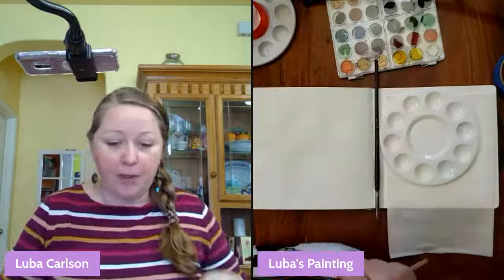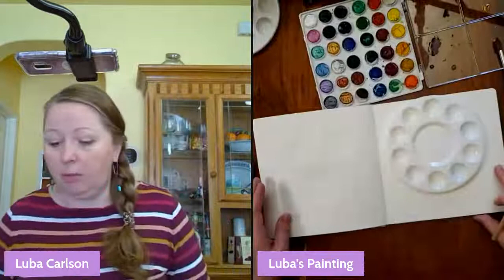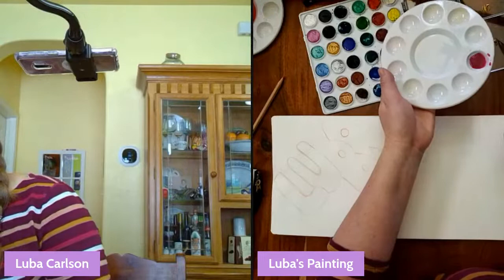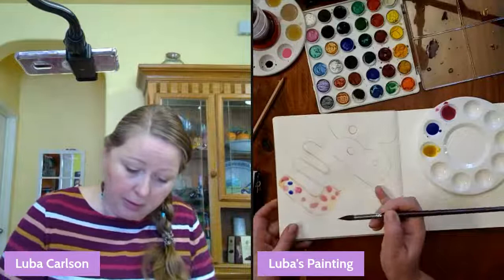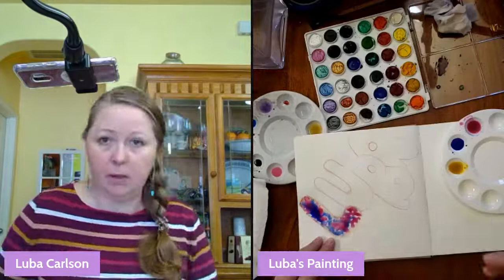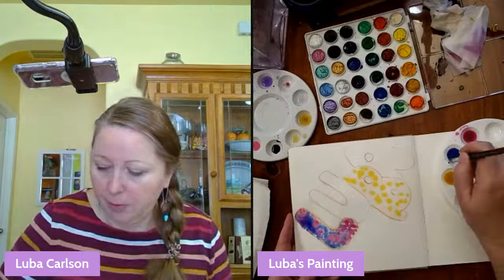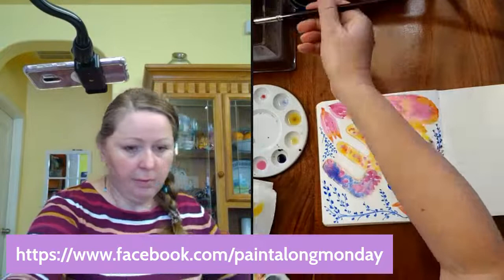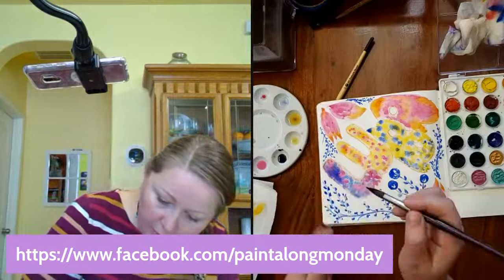Paint Along Monday 2021 Spring Semester Episode 2: Tie Dye Lettering in Watercolor